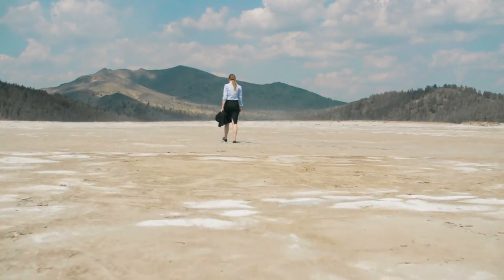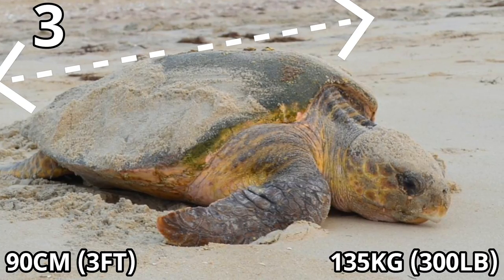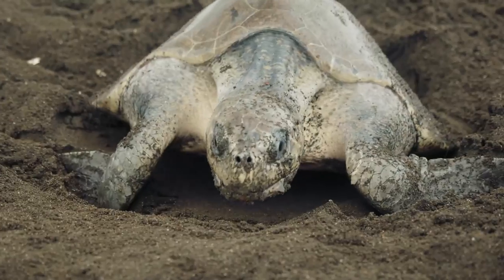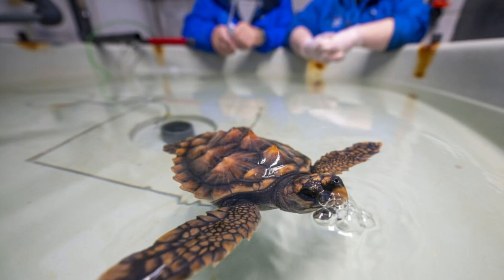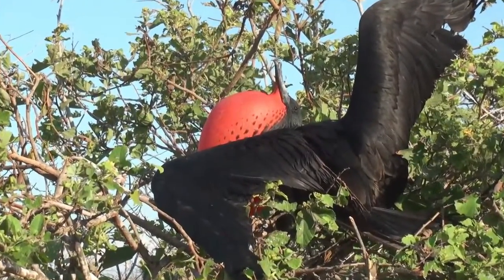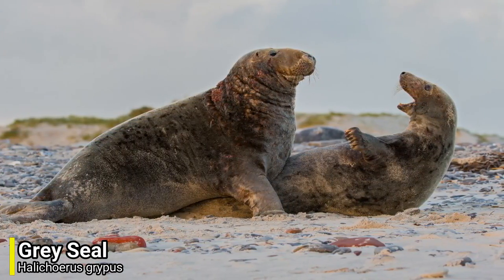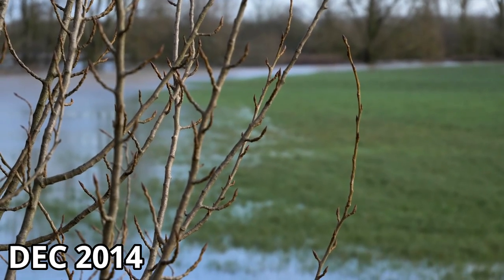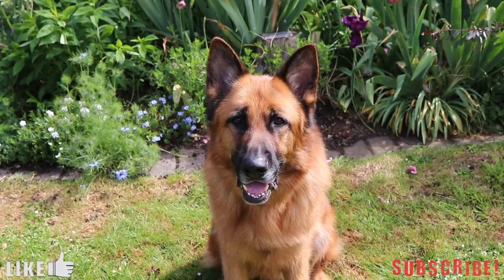3 Animals That Have Ended Up In The Wrong Place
Us Humans are quite good at getting lost. This trait is not unique to us as there are plenty of other animals that often get lost. Some migratory animals travel across the world to find better feeding grounds or warmer weather and these migratory animals have great built in navigation systems. Some migratory animals can get lost due to bad weather or they can travel in the complete wrong direction due to confusion. In this video i will be going through just a few of these stories as i will be going through 3 animals that have ended up in the wrong place.

Chapters
0:00 Introduction
0:51 Loggerhead Sea Turtle In Ireland
4:06 Magnificent Frigatebird In El Paso
5:56 Grey Seal In A Field

Attributions

Loggerhead turtle images:
FWC Fish and Wildlife Research Institute
jacksnipe1990
Cape Hatteras National Seashore
Public Domain Mark 1.0

Grey seal images:
Martha de Jong-Lantink

Magnificent frigatebird images:
Mark Vance

Other sea turtle images:
Alastair Rae

Leatherback sea turtle footage:
Robert Barnes